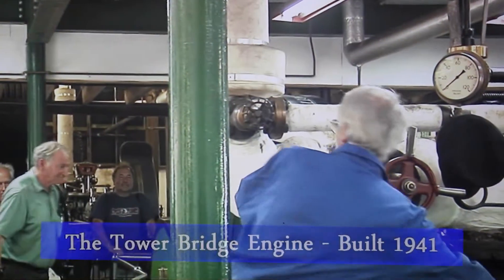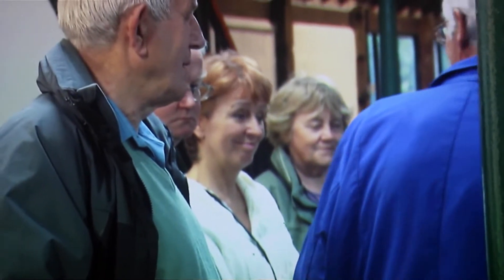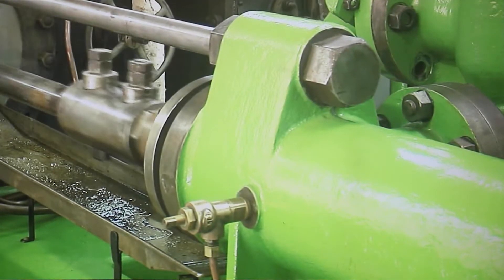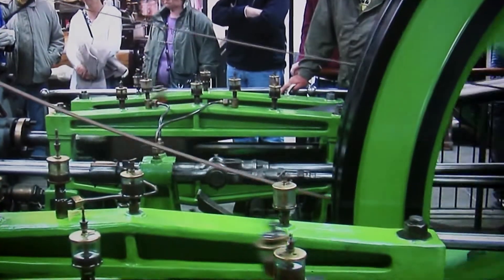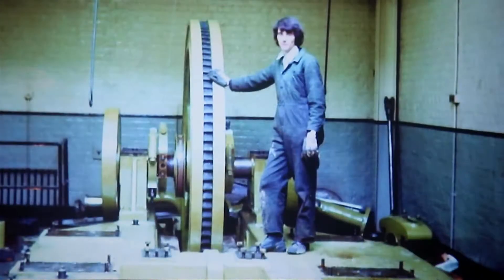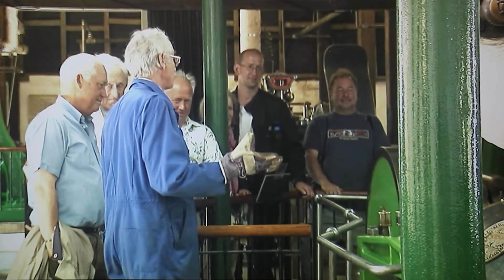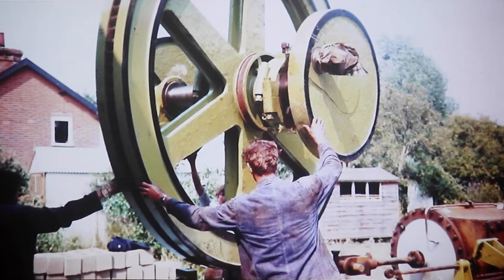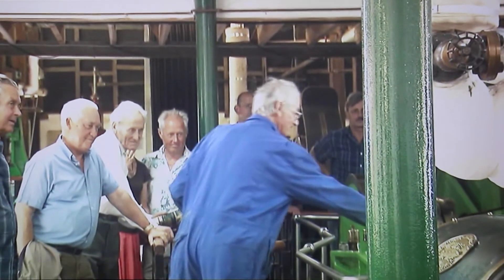The Tower Bridge Engine (demonstration)